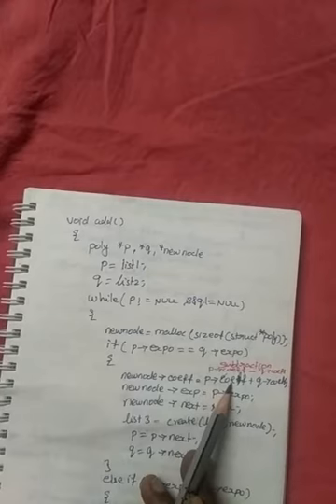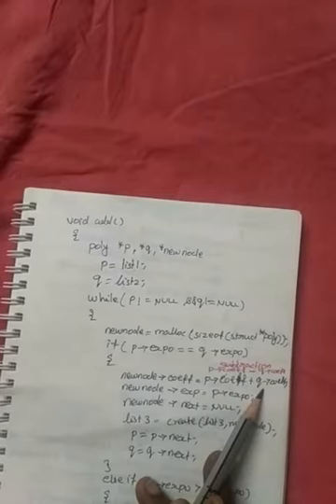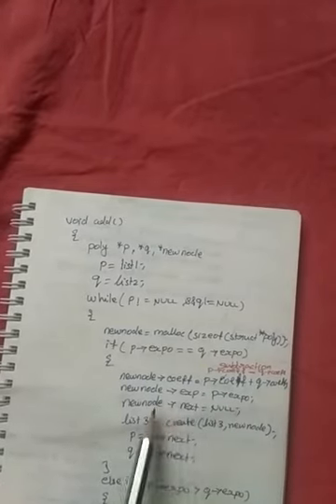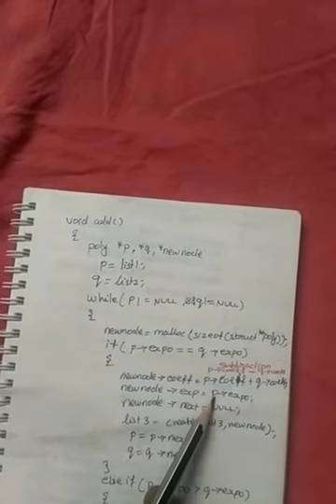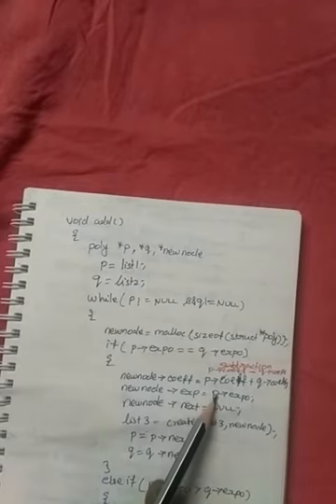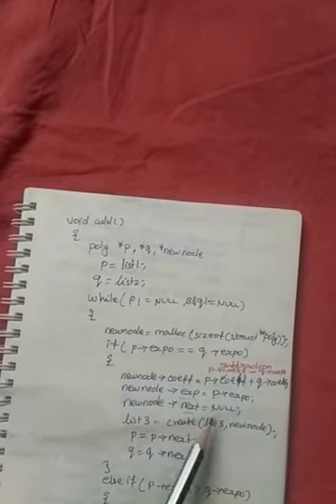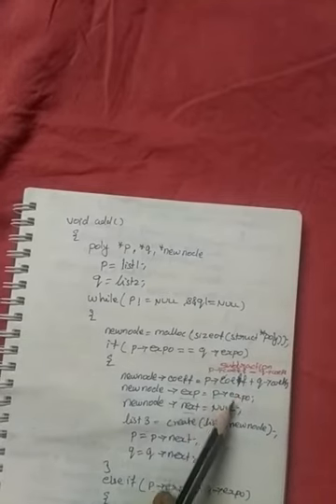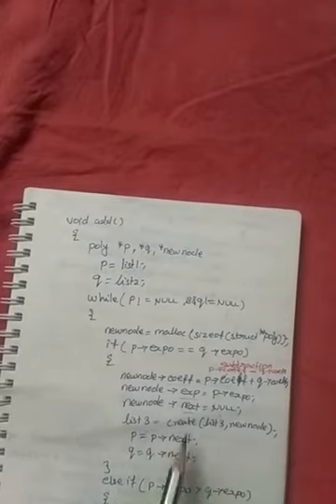Linked list(3)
Circularly linked list and linked list applications